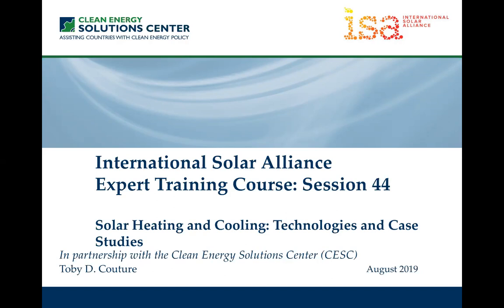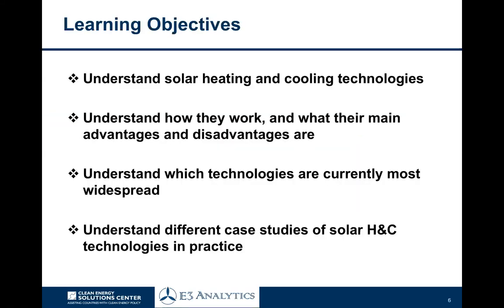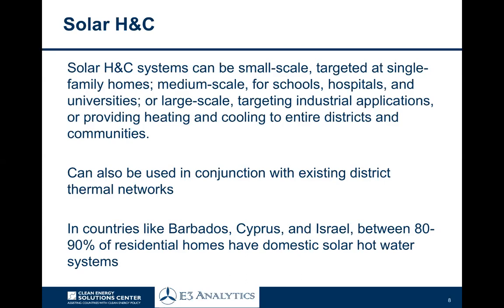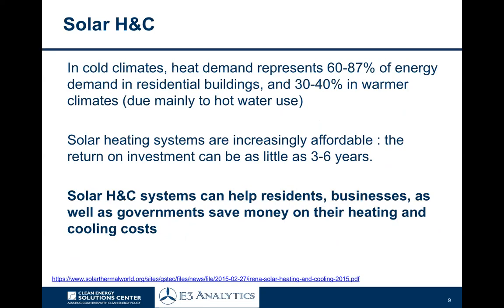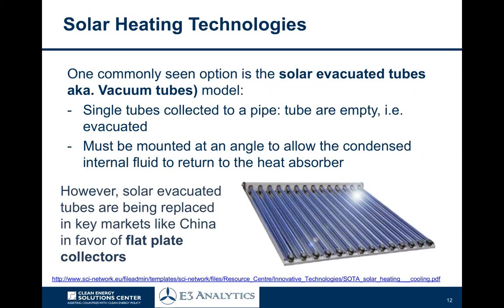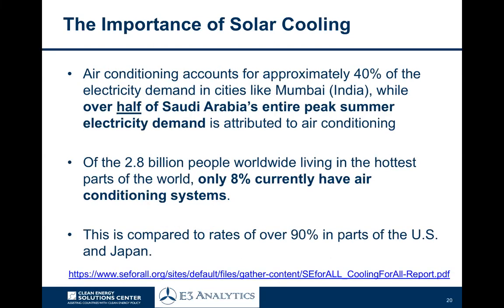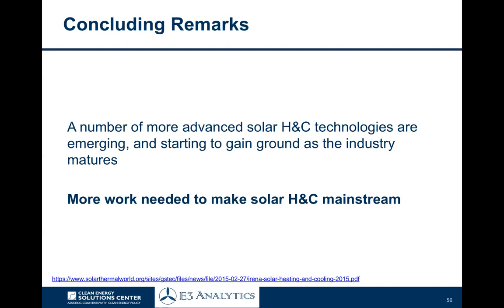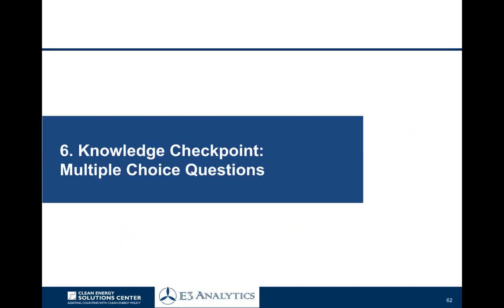Solar Heating and Cooling Technologies and Case Studies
In this session, you will learn about solar heating and cooling technologies. And you will gain an understanding of how these technologies work, and their main advantages and disadvantages. You will also learn which technologies are widespread and review case studies of solar heating and cooling technologies in practice.